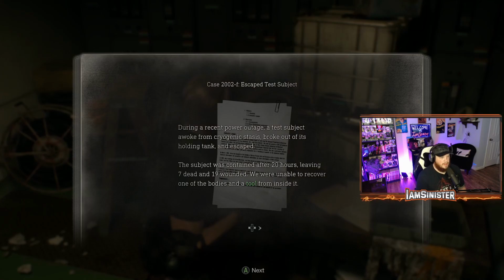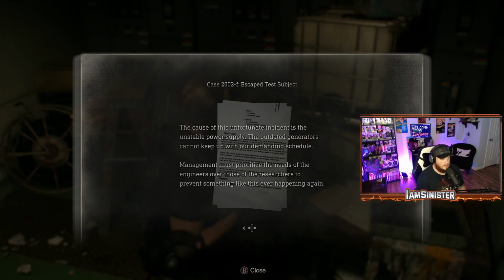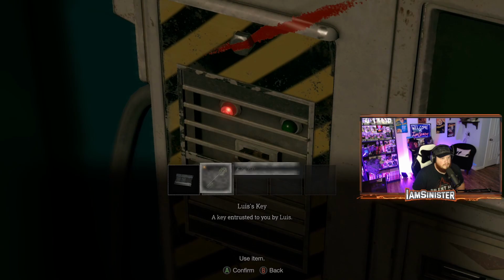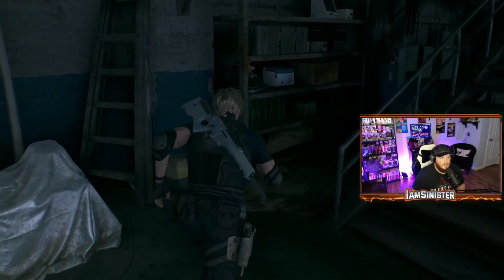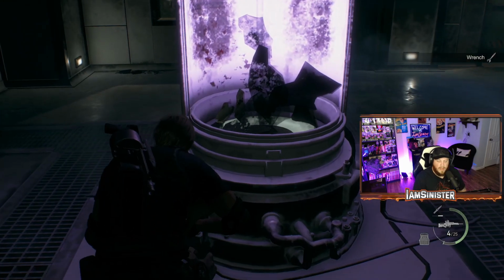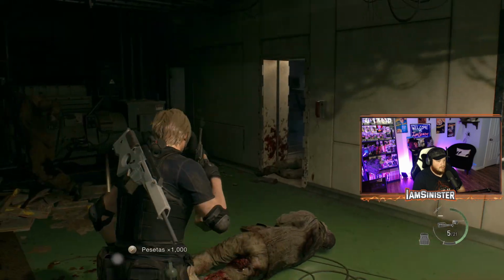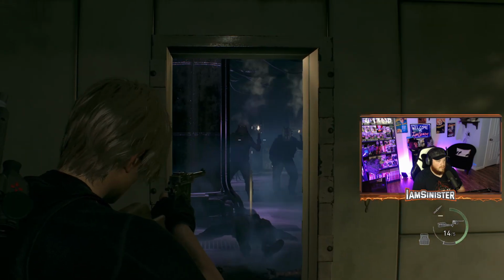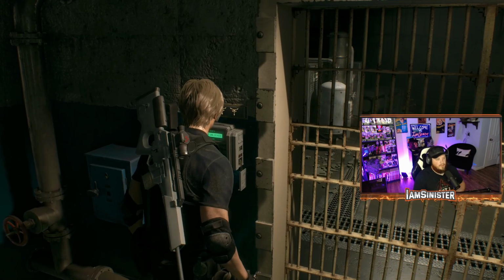Let's Play Resident Evil 4 Remake Episode 22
Epic Creator Code- IamSinister

Byte- @IamSinister

Clash- @IamSinister